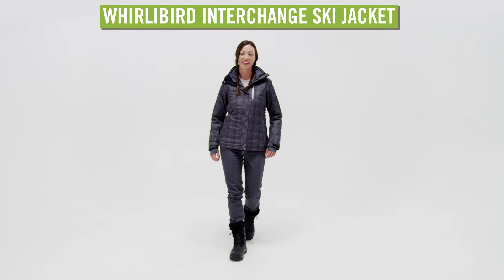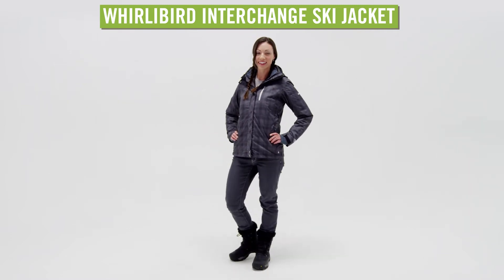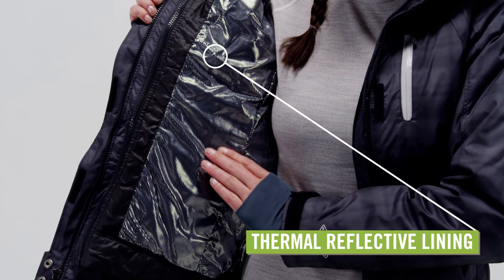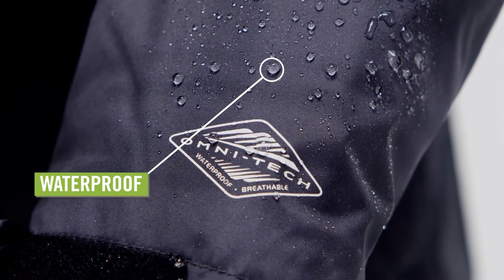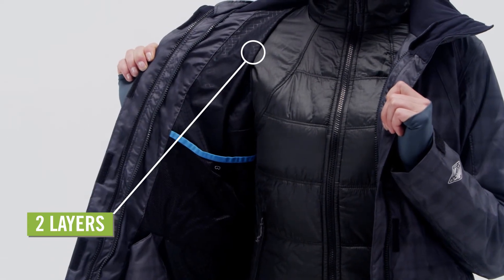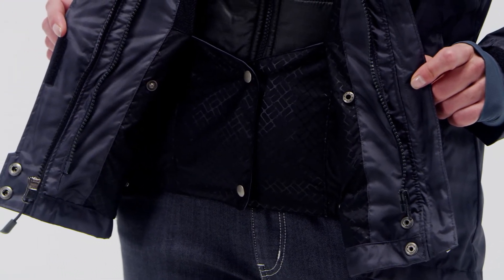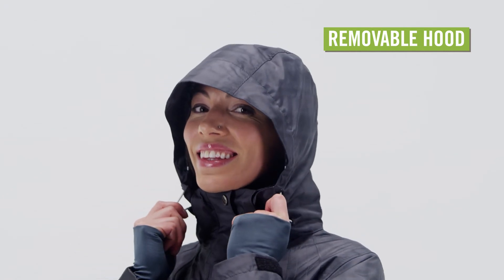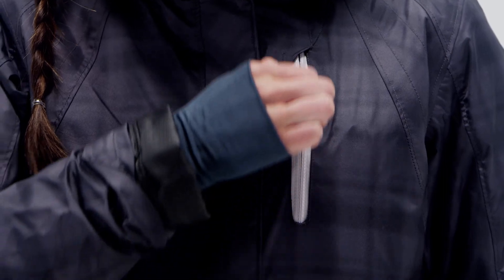Columbia Women's Whirlibird Interchange Ski Jacket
Watch our Columbia Women's Whirlibird Interchange Ski Jacket Video and learn more about recommended features.